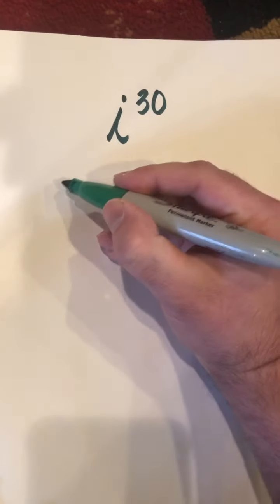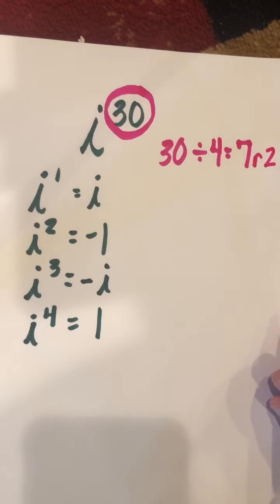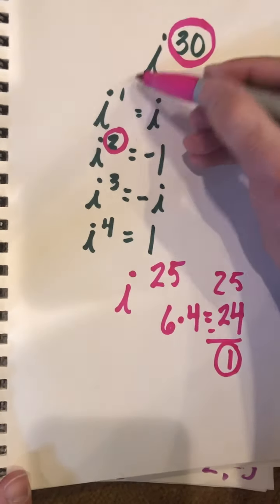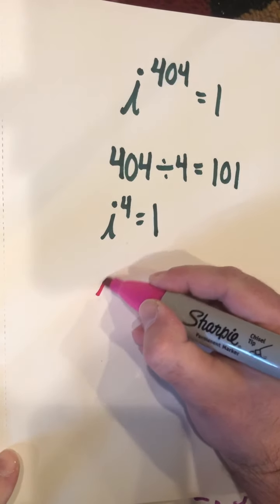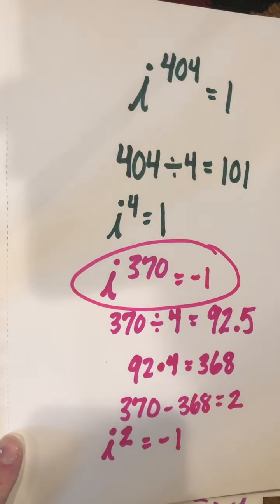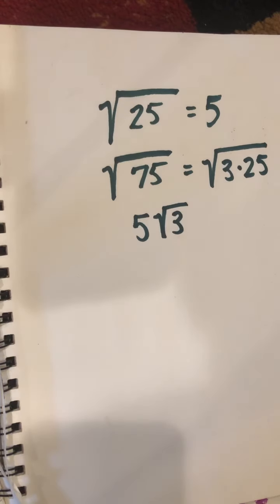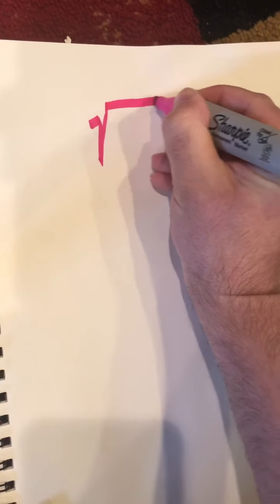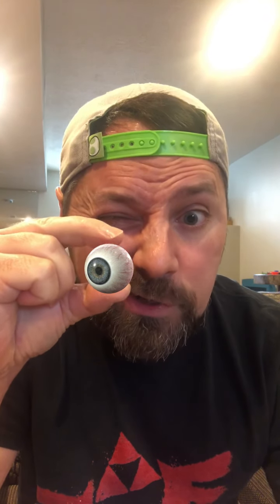Alg 2 - imaginary numbers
That new hit single though!!!